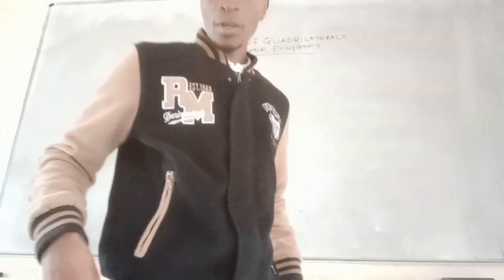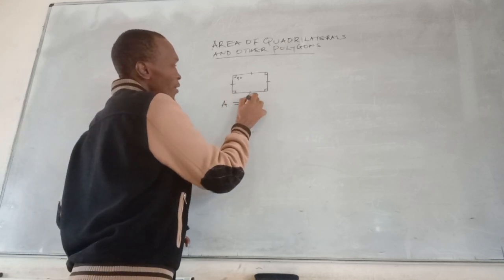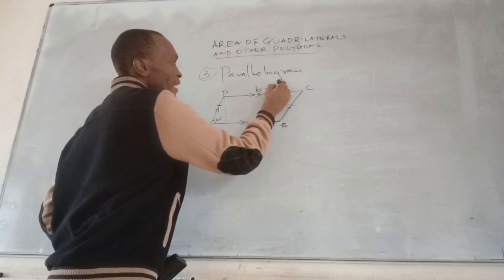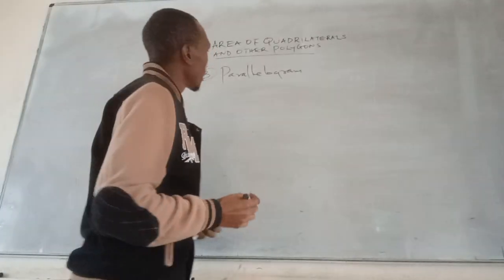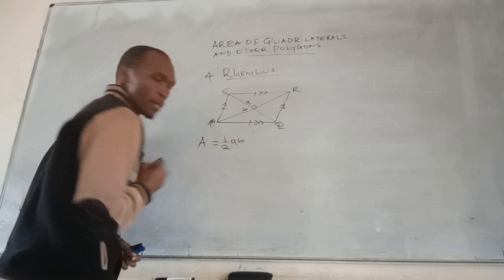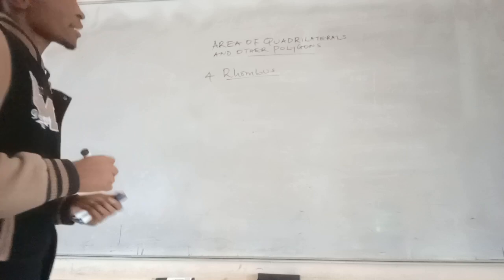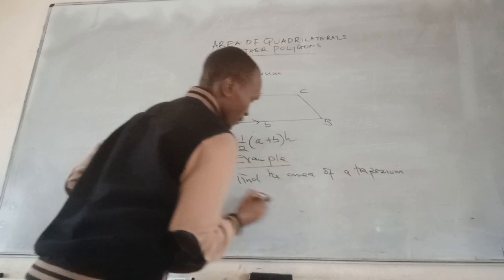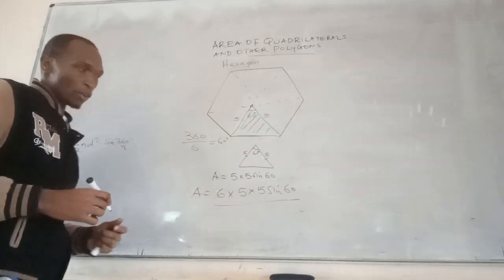AREA OF QUADRILATERALS AND OTHER POLYGONS